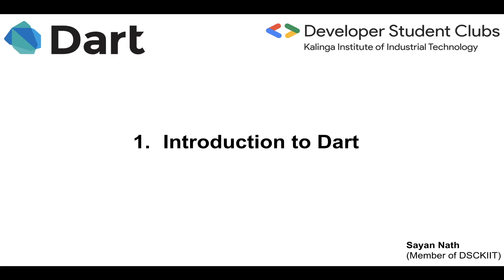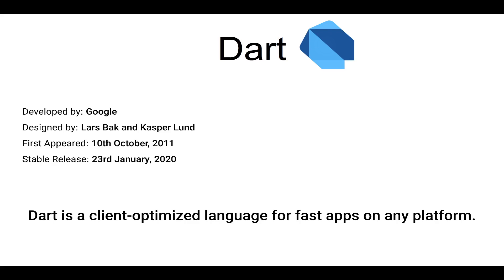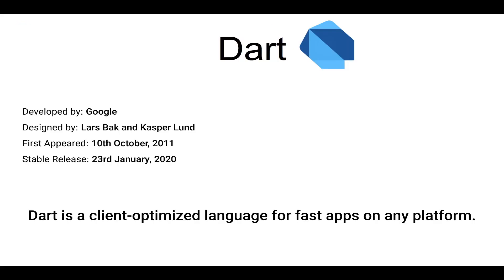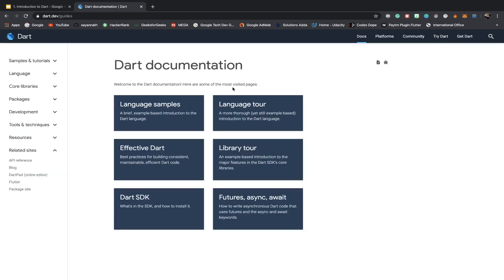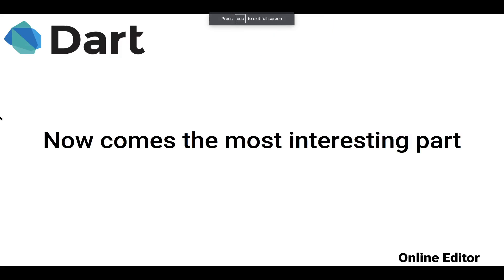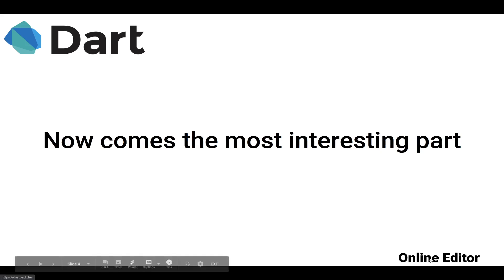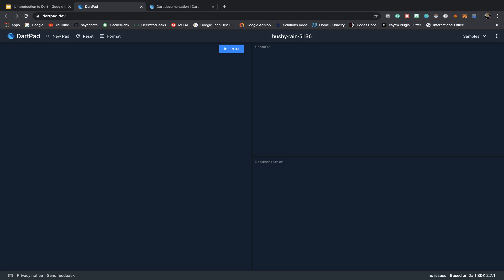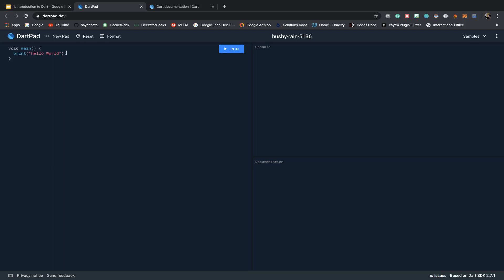1.Introduction to Dart | Dart and Flutter series | DSC KIIT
Developer Student Club KIIT  powered by google Developers is a student-run club at Kalinga Institute Of Industrial Technology, Bhubaneshwar. We believe in developing for the community and helping our fellow Developers grow by sharing our knowledge through various offline workshops and online content.

The present situation is not suitable for us to conduct offline workshops. Therefore we have shifted all our activities online.

We also have amazing articles on your favourite technologies on our medium

For any doubts regarding flutter and Dart you can reach out to our member Sayan Nath at